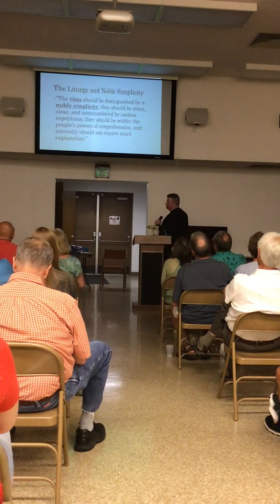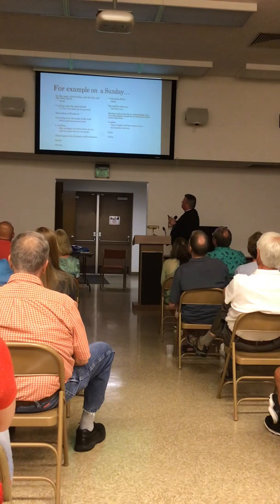The Church Building: Deacon Jacob McDaniel